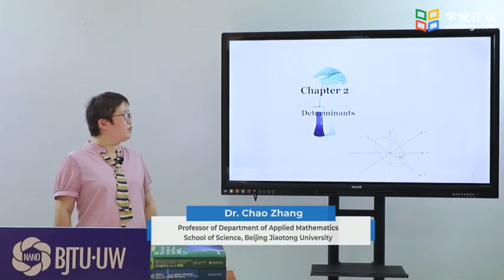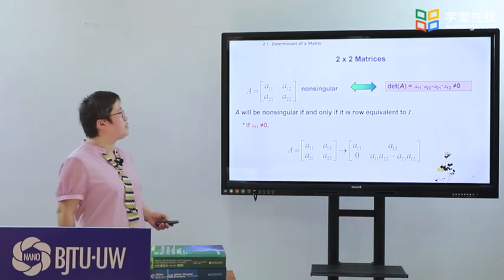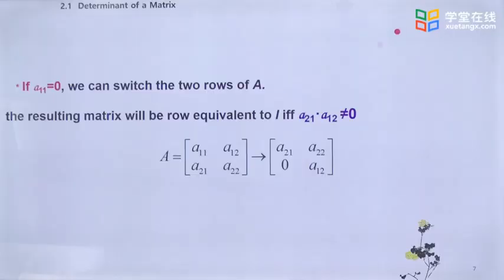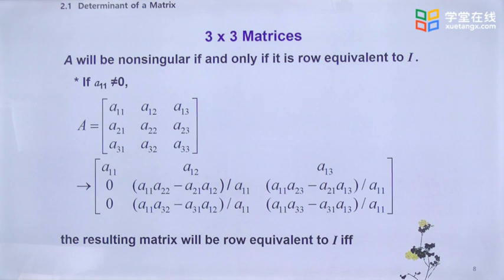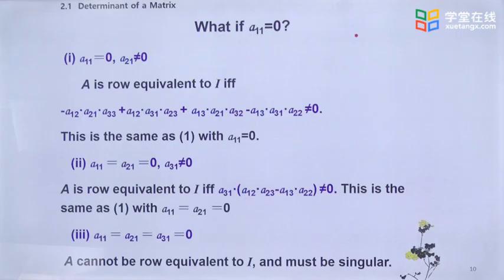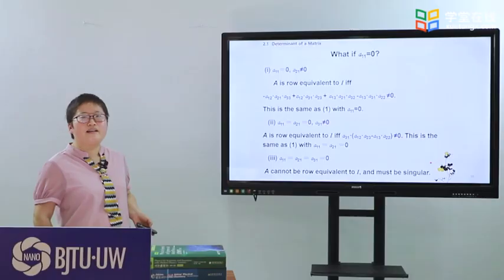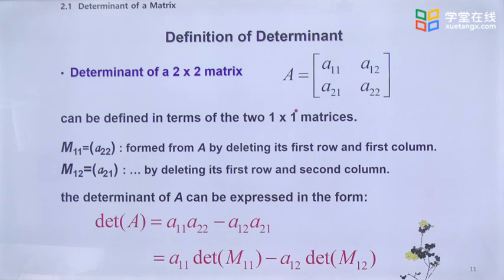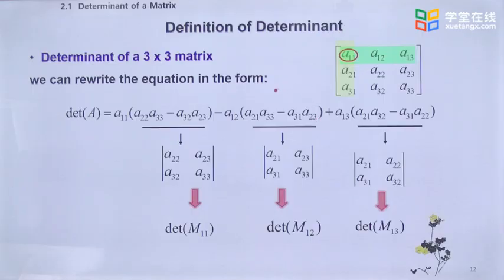18 2 1 1 Motivation